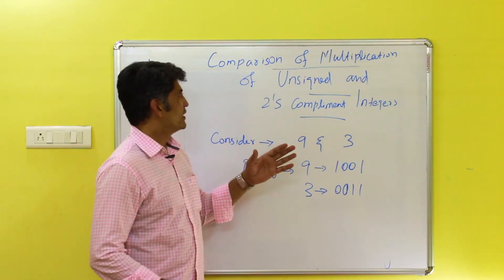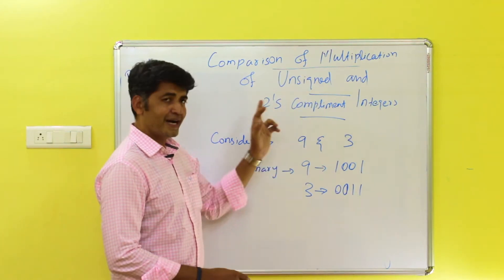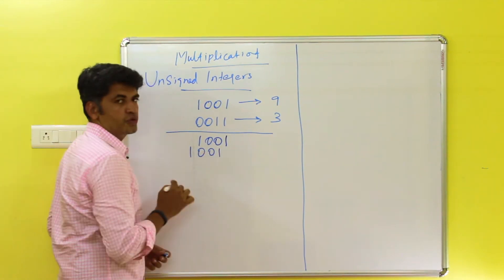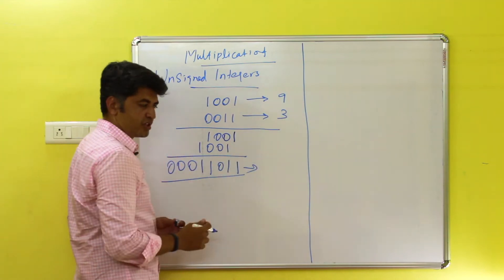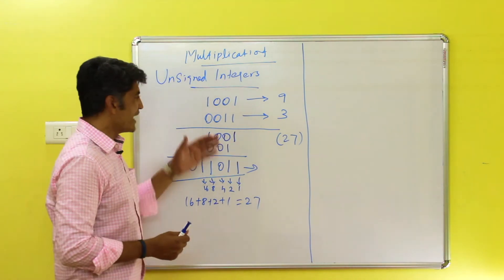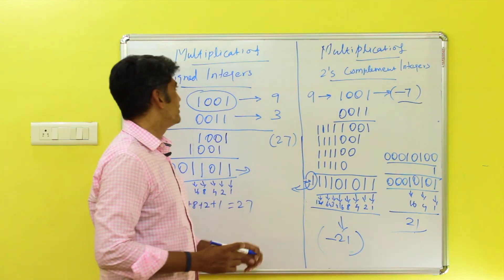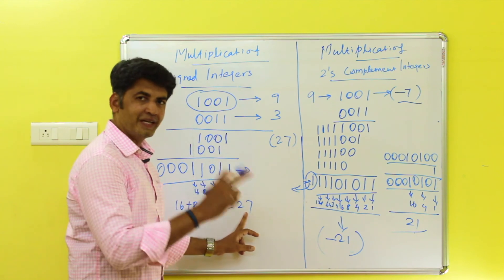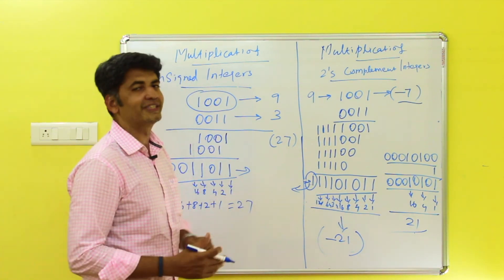Need for Booth's Algorithm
Computer Architecture 14CS2005,
Source : William Stallings Computer Organization and Architecture
8th Edition